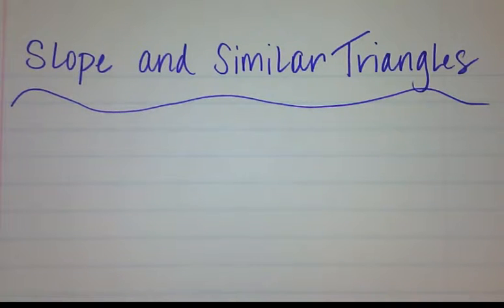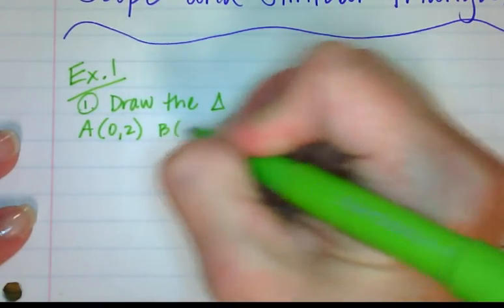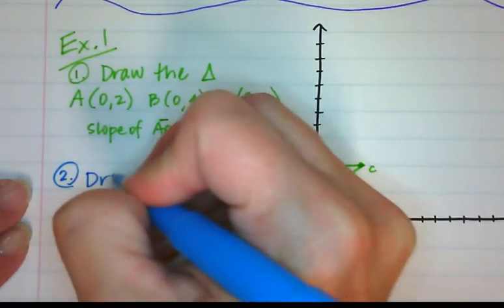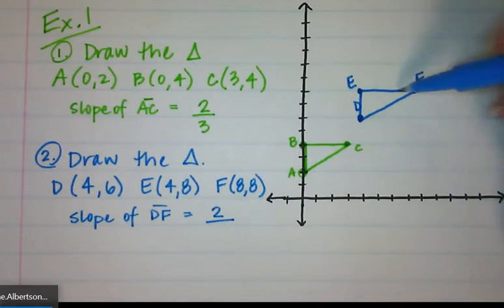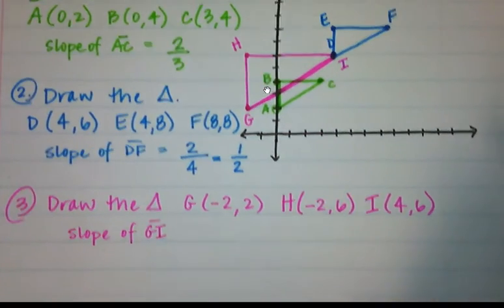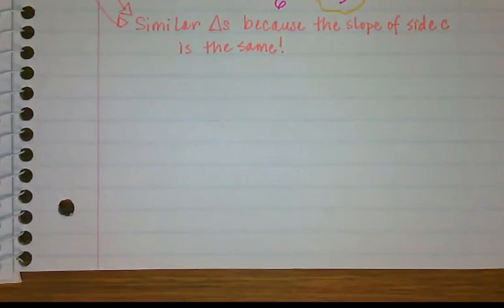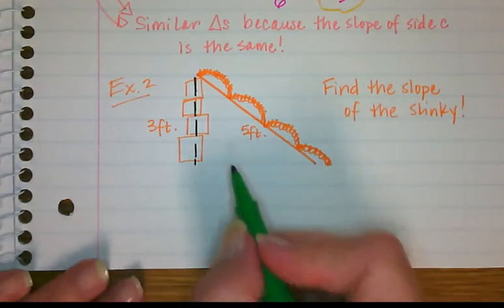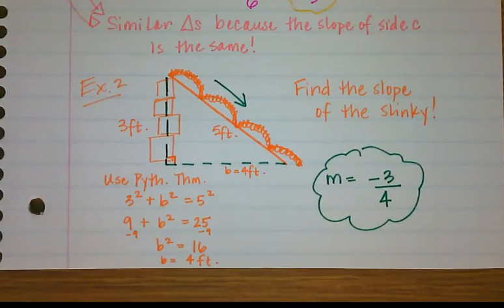Slope and Similar Triangles